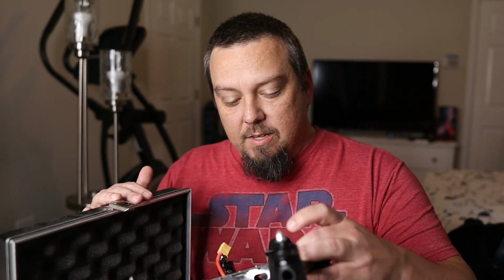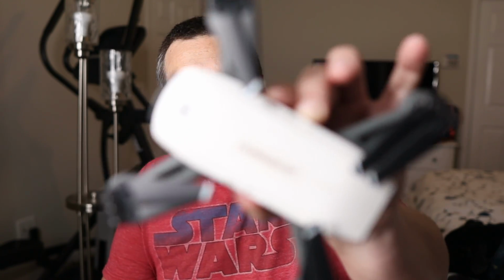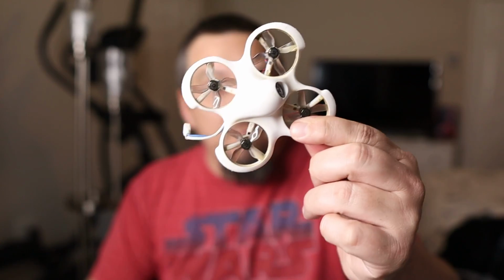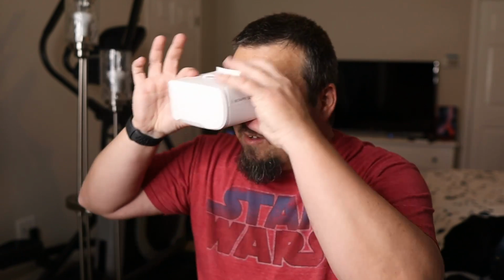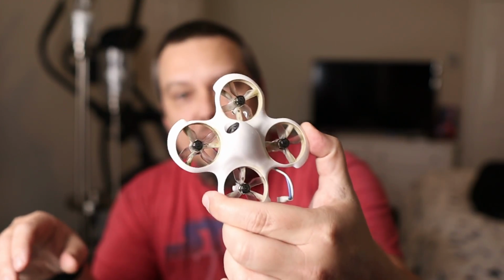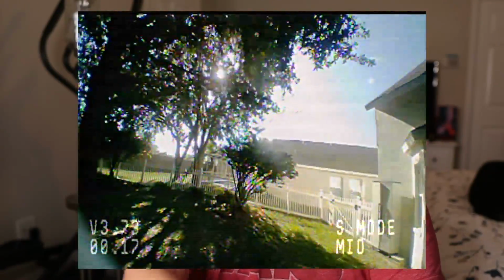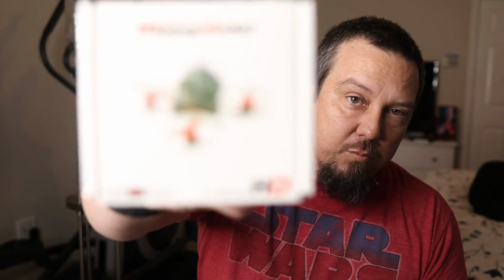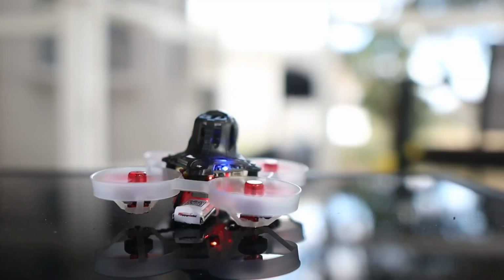My FPV Journey - Vlogmas Day 6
⚡️ Hey there! My name is Dennis. I have worked with young people and their families for over 20 years. I love creating relevant conversations that will help you lead and launch your teenagers.  🚀

🎥 If you wonder what I use to make my videos, here's a link to my kit: